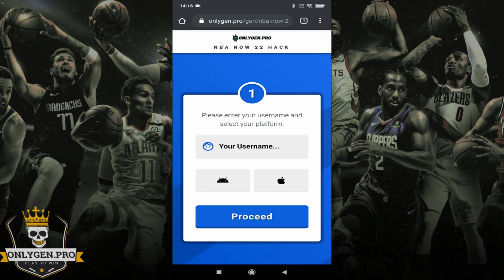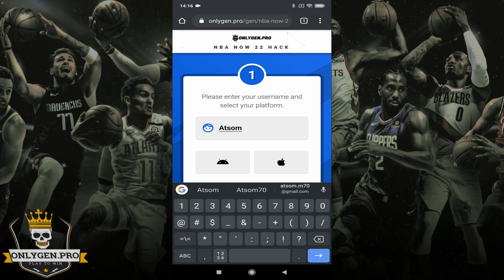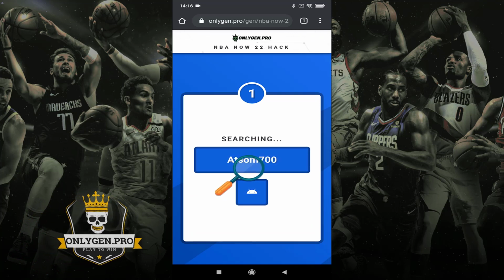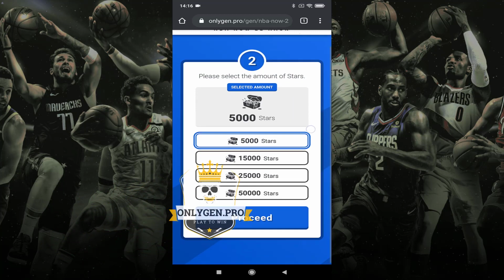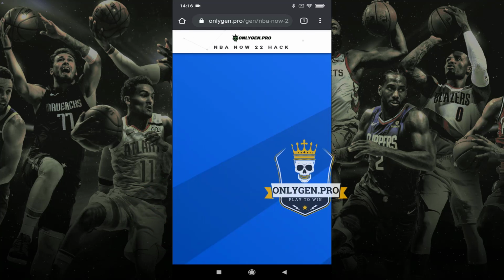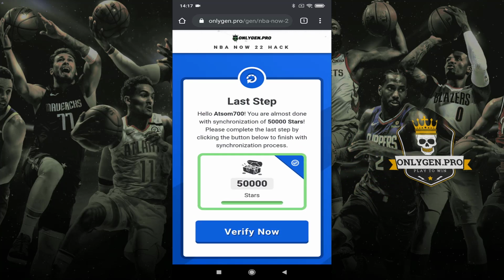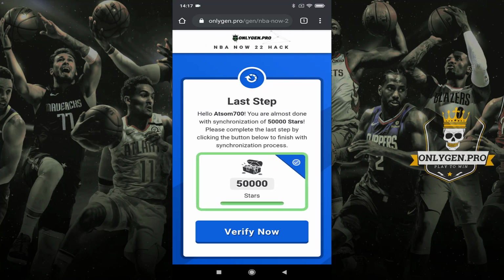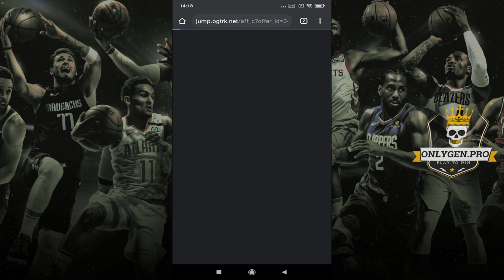😲 How To Hack NBA NOW 22 2022 ✅ Easy Tips To Get Stars Without Ban 🔥 Working on iOS and Android 😲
Hi there Mobile Gamers! Today In this short tutorial we are show you working method how to Hack NBA NOW 22. This NBA NOW 22 Cheats  works on mobile devices with the Adroid and IOS. Using this method anyone can easily get Unlimited of Stars and also massively improve gaming experience. Everything you require to do is stick to our video guide. Hev Fun!

How to hack NBA NOW 22? It is very easy, if you follow these tips, you'll be able to do it in just a minutes.
NBA NOW 22 MOD APK is developed by the best coder, This NBA NOW 22 hack has been used by hundreds of beta tester now and we received great reviews froom them.